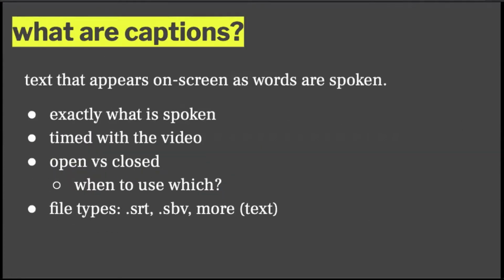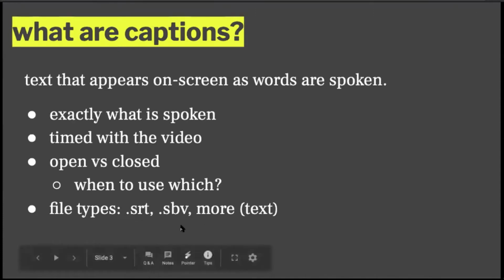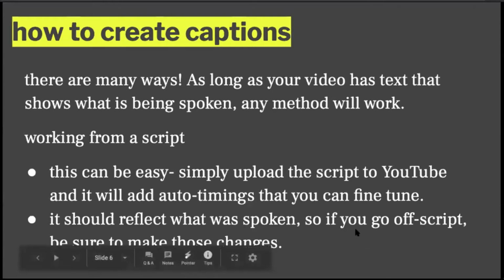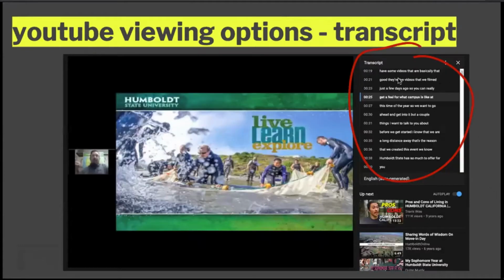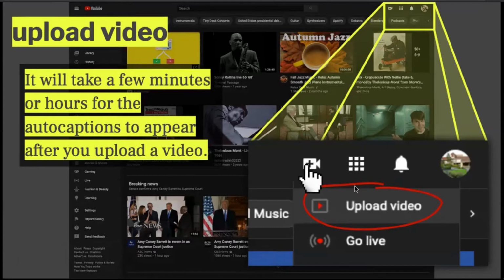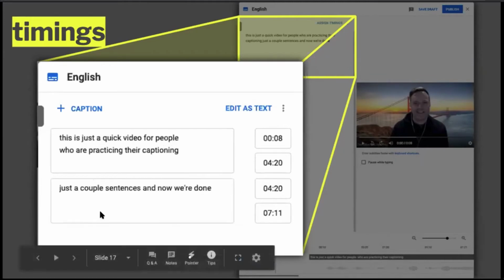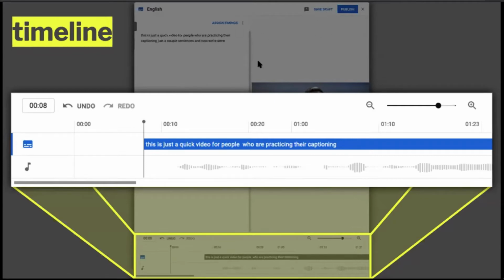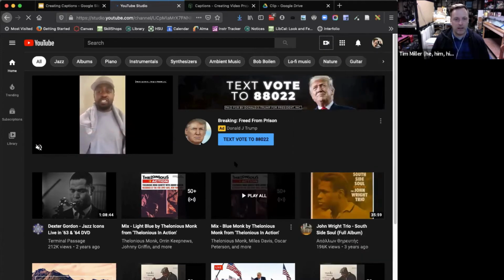Creating Captions with a little help from YouTube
This is a recorded workshop held on Oct. 27th, 2020.

This SkillShop recording covers the basics of captions and transcripts as well as how to create and edit captions in YouTube. The accompanying guide to captioning with relevant links can be found

Credits:

Intro video by Cristian Dina from Pexels Standard Pexels license